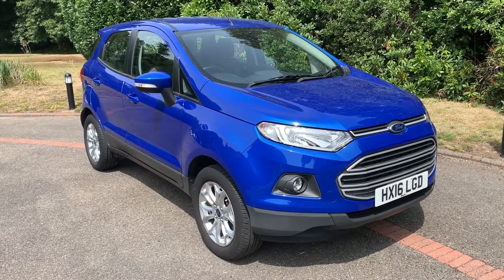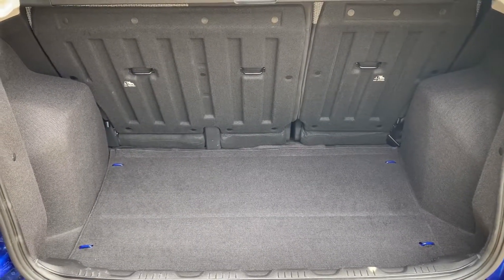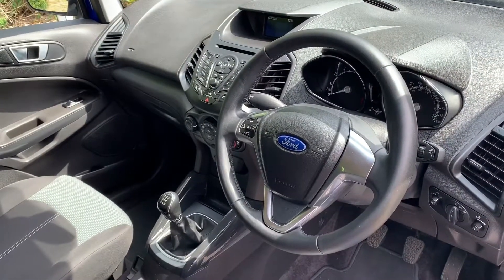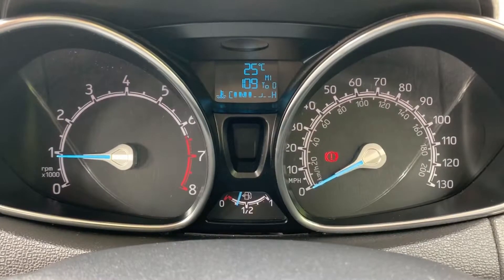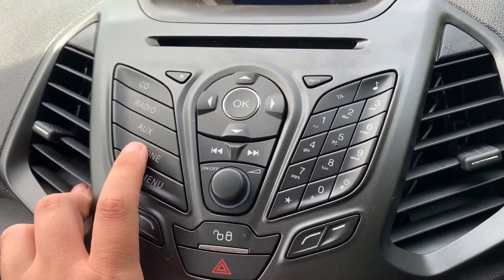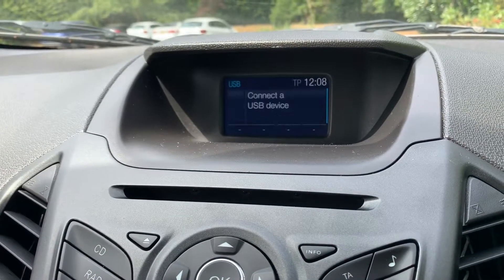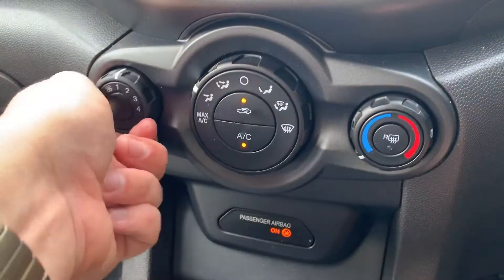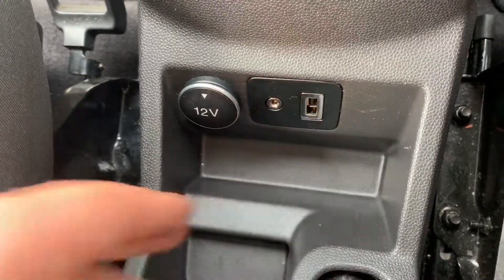Ford Ecosport HX16LGD